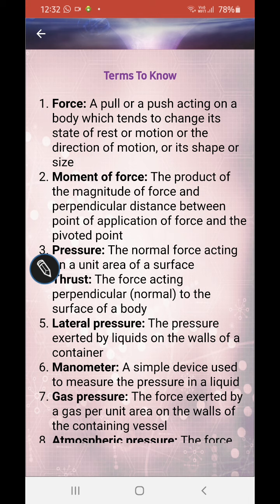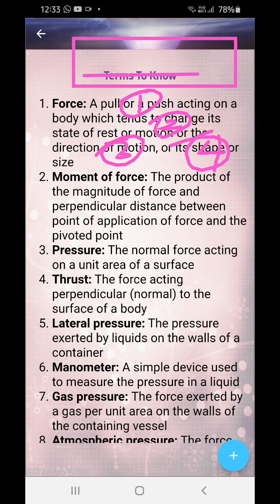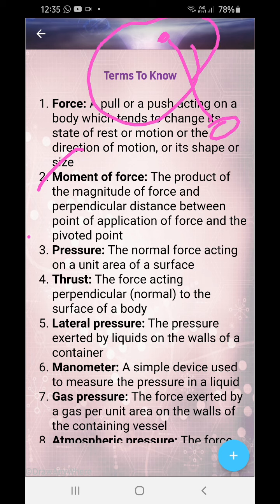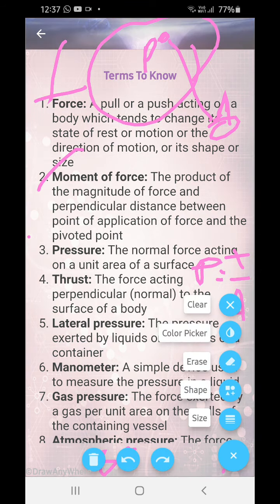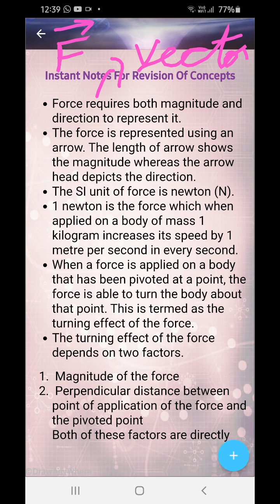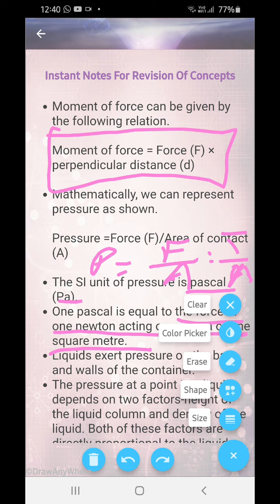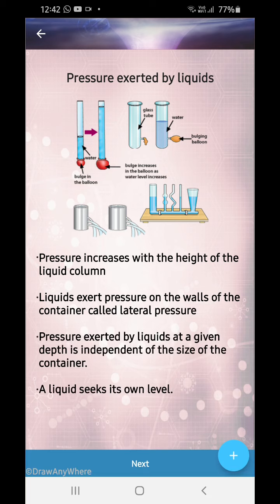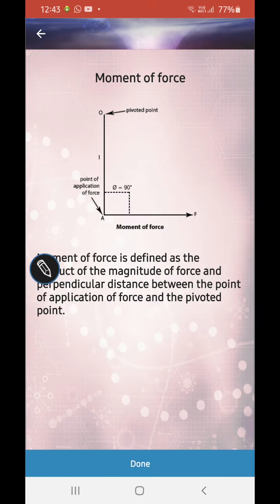Force & Pressure Class 8 ICSE